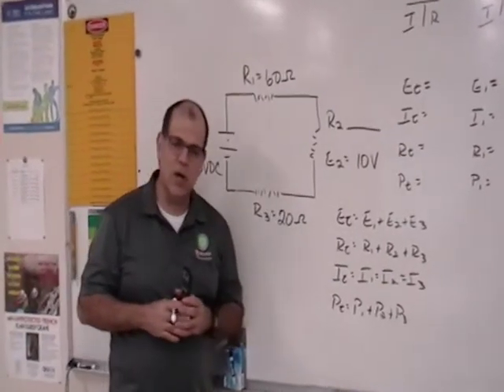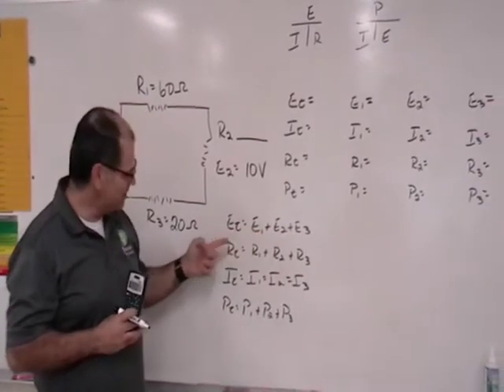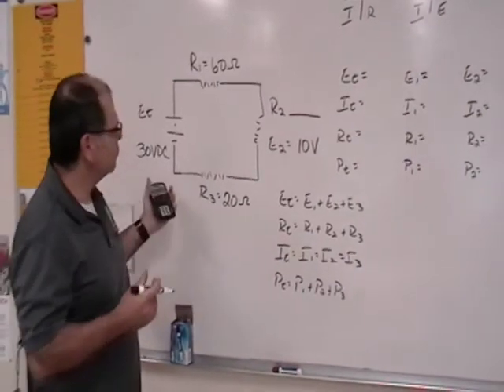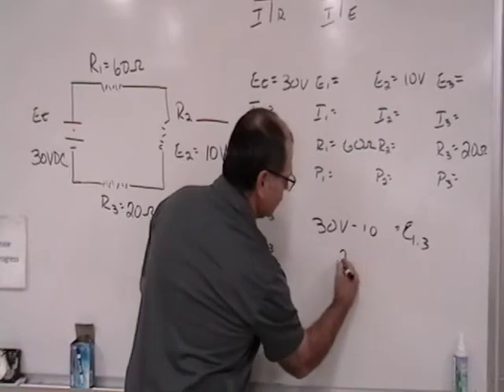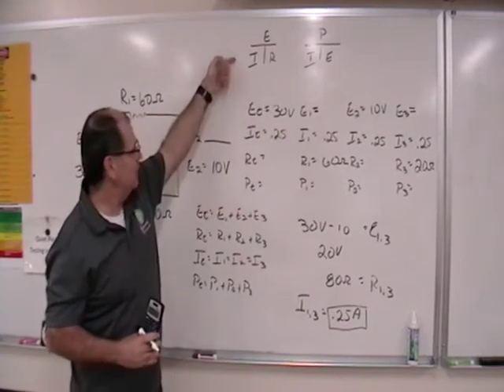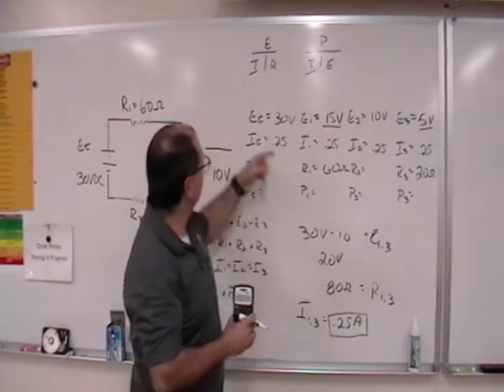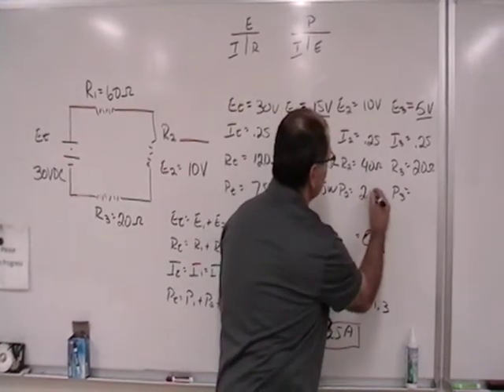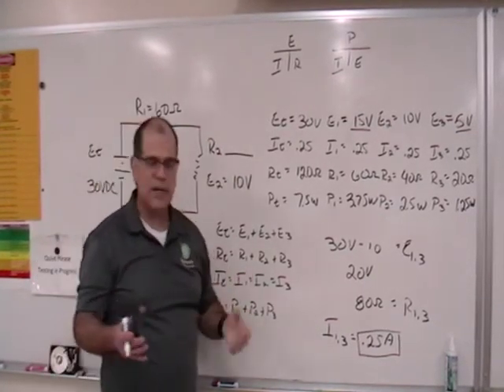Solving for unknown values in a series circuit using the rules and ohms law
using an alternate method for solving for unknowns in a series circuit.